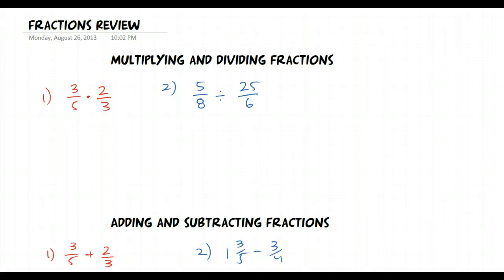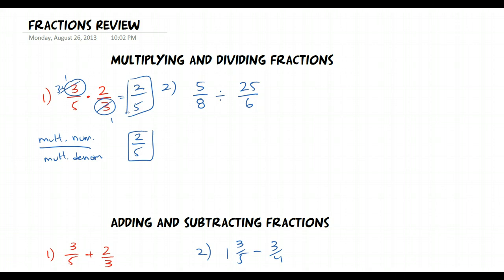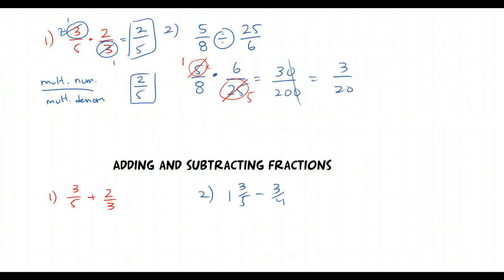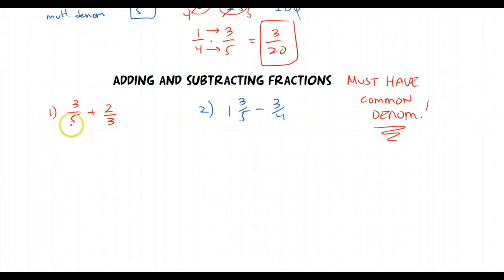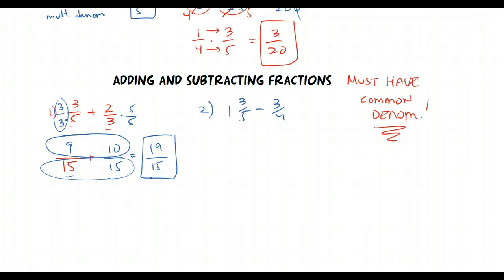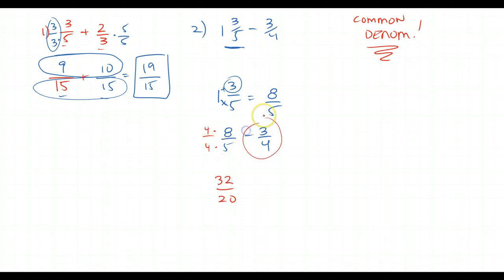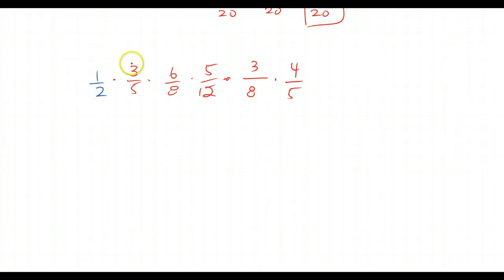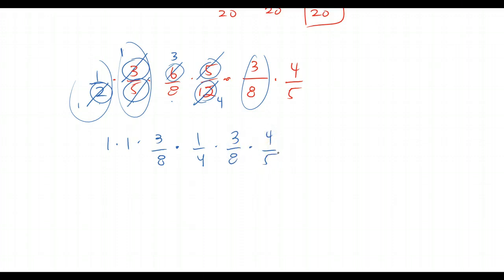Fractions Review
Adding/Subtracting and Multiplying/Dividing Fractions